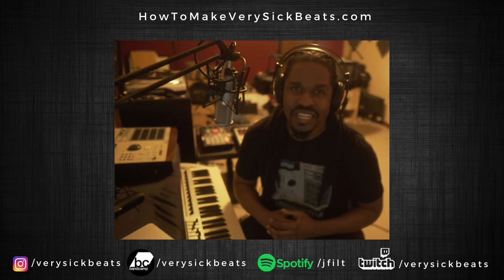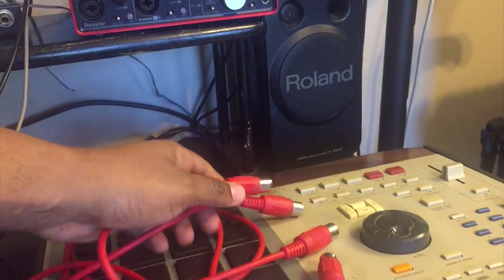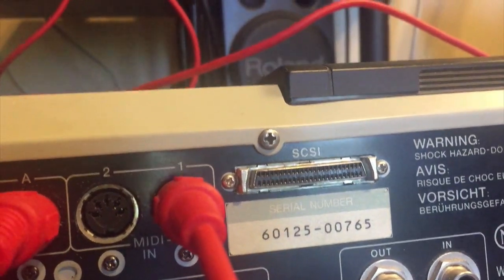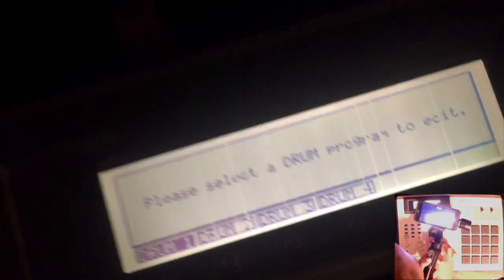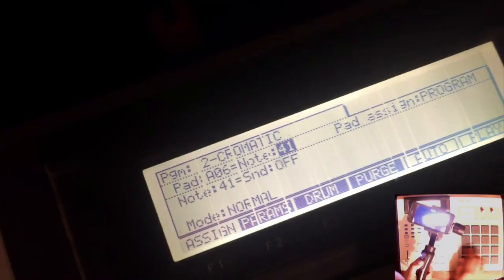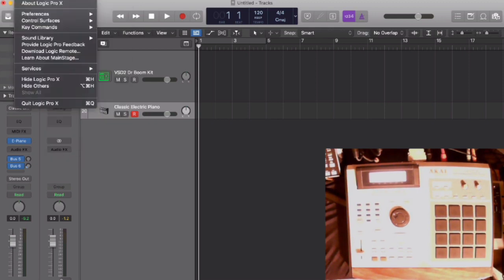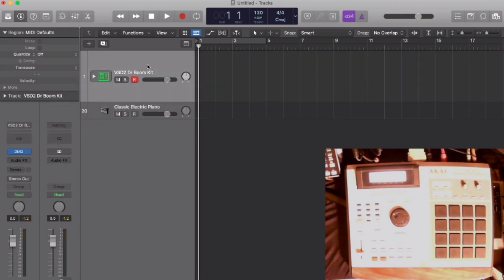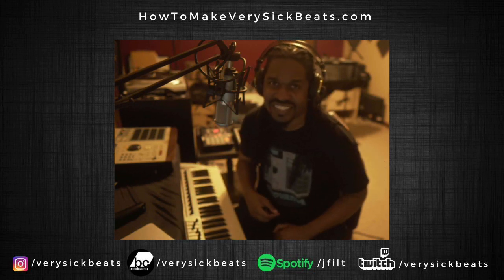How to setup MPC 2000xl as a Controller in Logic Pro 10.5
Simple way to connect mpc2000xl to Logic Pro 10.5 is by midi. This allows you to utilize the old with the new. Check links below for access to products used in this vid.

Midi cables
Focusrite Audio Interface

⬅️ for personalized critiques, advice, help, and to answer any of your questions I wanna help you get better.